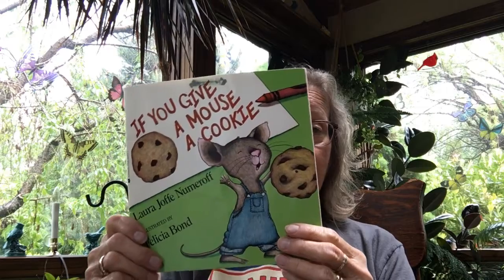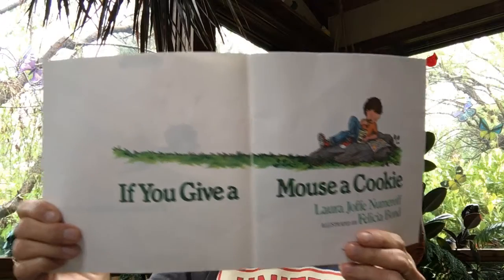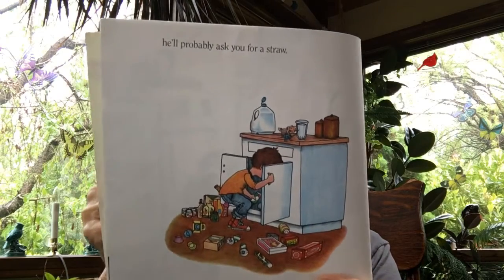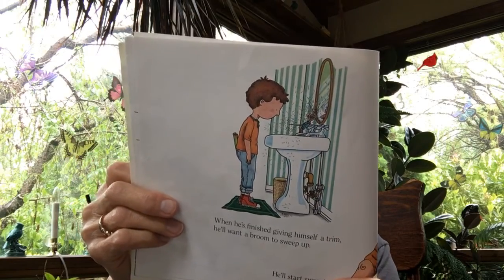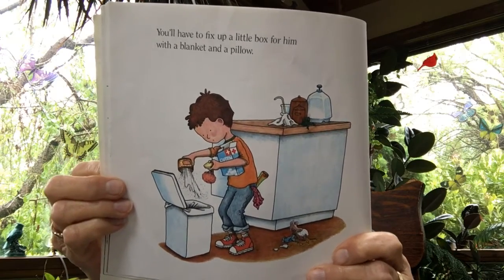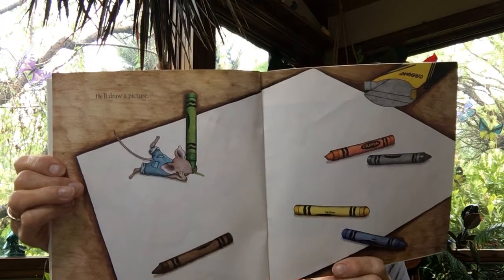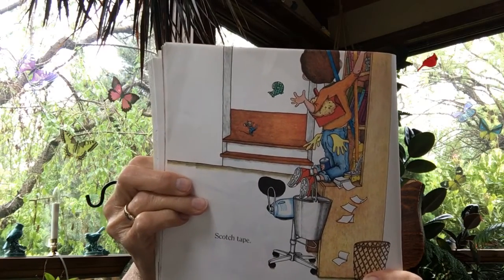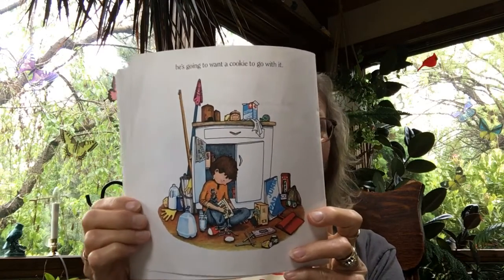Grandma Valerie reads “If You Give a Mouse a Cookie” by Laura Joffre Numeroff.